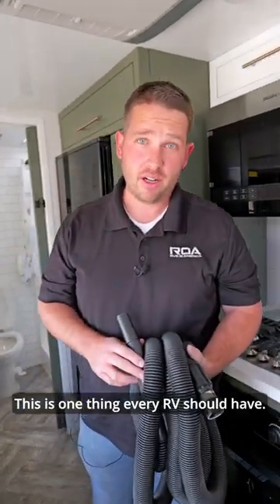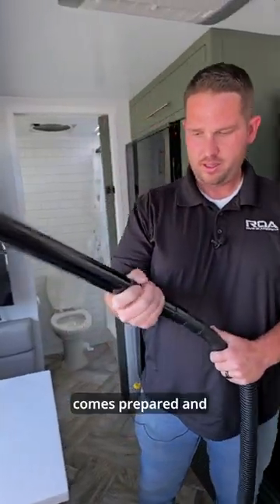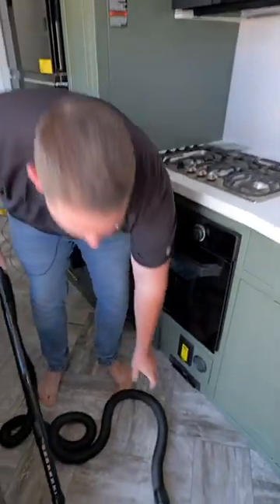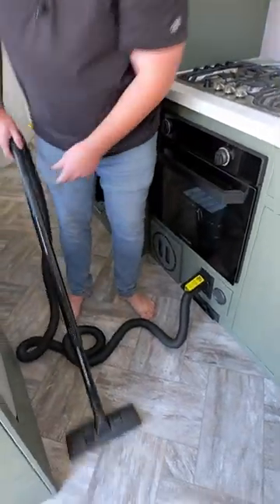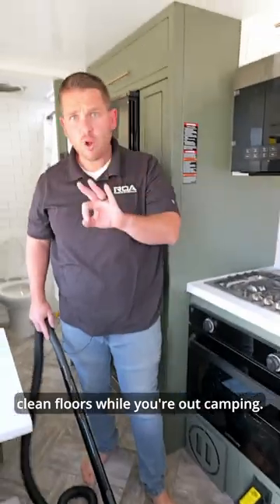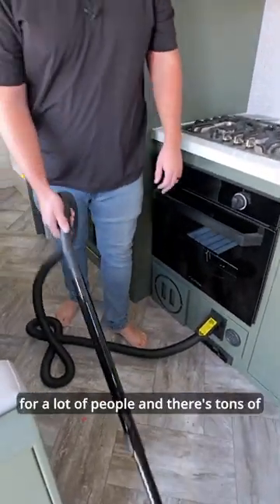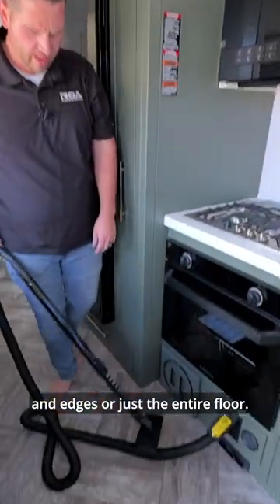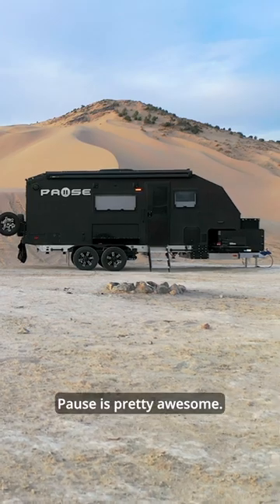Stay clean while camping!